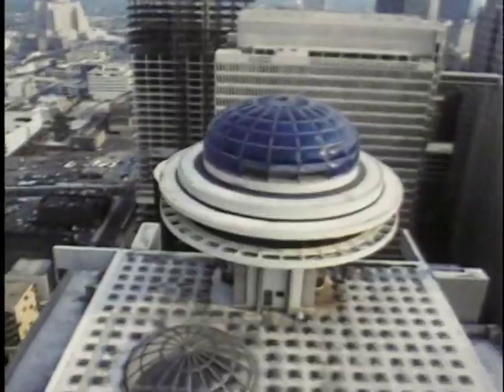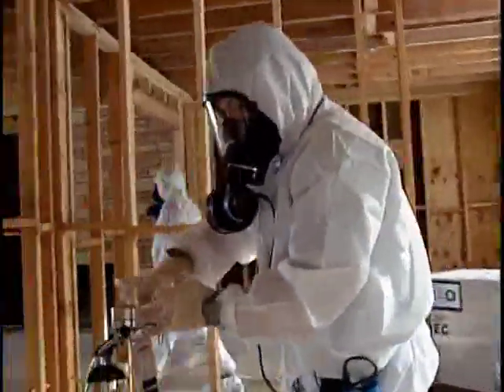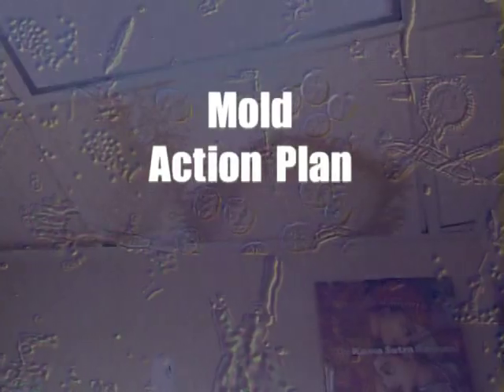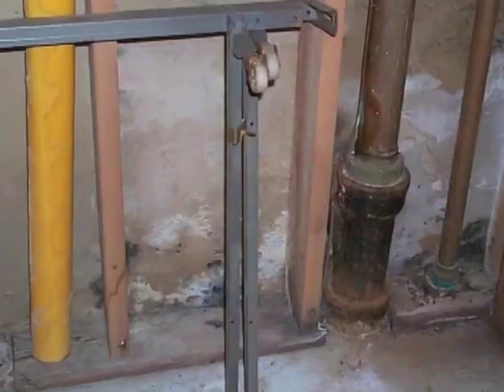Mold Claims Management: Build Your Action Plan Before Disaster Strikes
Most mold lawsuits aren't actually about the mold. They're about how badly the claim was handled after the fact. In this video, we break down why "outrage" over poor communication and dismissive management drives litigation more than the environmental issue itself, and what organizations can do to get ahead of it.
In this video, you'll learn:

Why "people skills" and management response matter more than the mold itself when it comes to avoiding litigation
The "outrage" factor: how prompt, sympathetic, professional responses prevent disputes from escalating
The three essential components of a mold action plan: vendor selection, clear protocols, and risk transfer
Why landlords have a legal obligation under the implied warranty of habitability to investigate moisture issues proactively
Common pitfalls to avoid, including the ineffective strategy of blaming occupants over minor water stains
Why litigation should always be the last resort, and how a solid action plan protects both your budget and your reputation

Building a proactive claims management plan before a mold issue arises isn't just good practice, it's what separates a state-of-the-art response from an expensive legal battle.

📩 Learn more about mold inspection, consulting, and certification training at moldcareer.com

MICRO | Mold Inspection Consulting & Remediation Organization